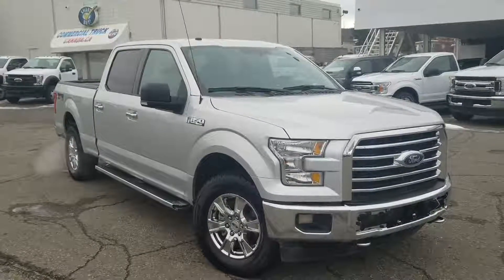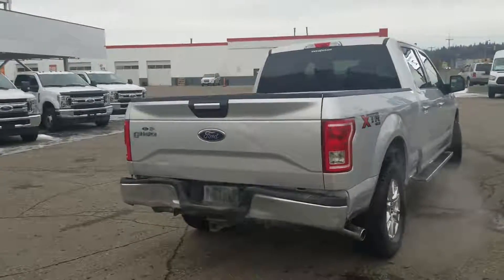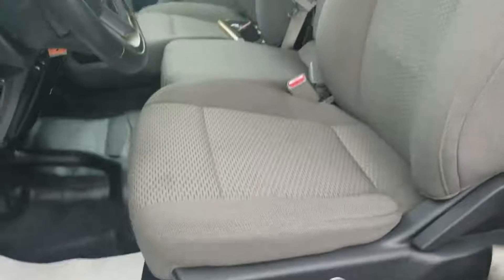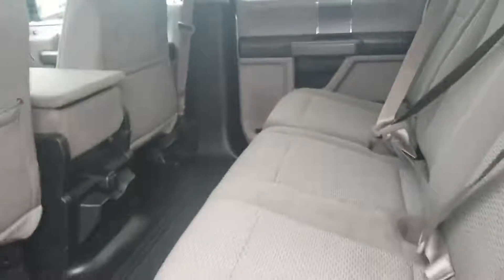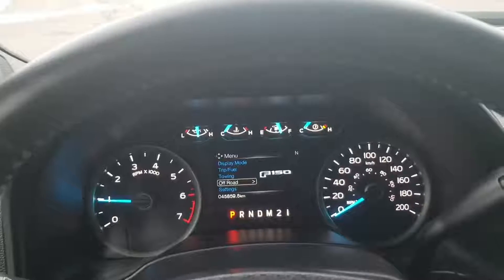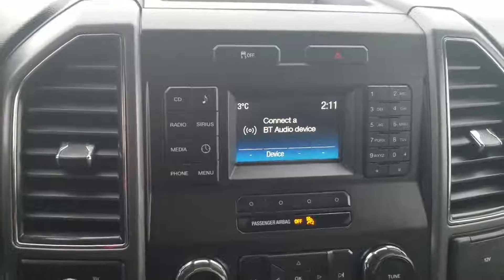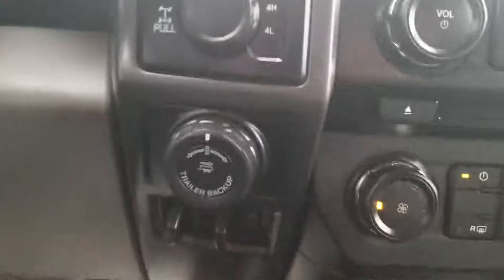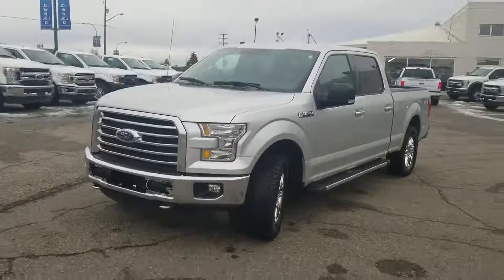2017 FORD F-150 XLT | FD35511A | PRINCE GEORGE FORD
This 2017 Ford F-150 XLT would make a great work truck! With full rubber floors you don't have to worry about muddy work boots! Optional 3 person bench seating up front allows for 6 passengers, and there is always plenty of room for cargo in the Supercrew and box!

The Ingot Silver exterior is complimented by a Grey cloth interior which is durable and easy to care for. There is no lack of power, and plenty of towing and hauling capabilities with the 5.0L V-8 engine!
1331 Central Street West
Prince George, BC
V2M 3E2